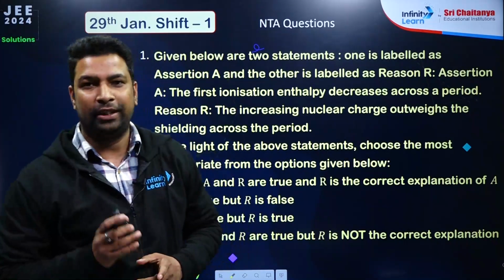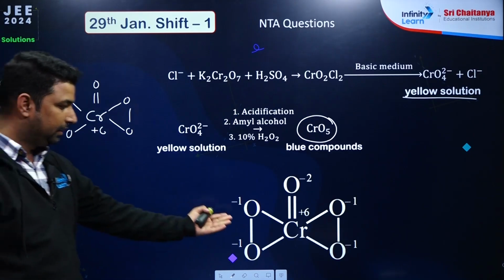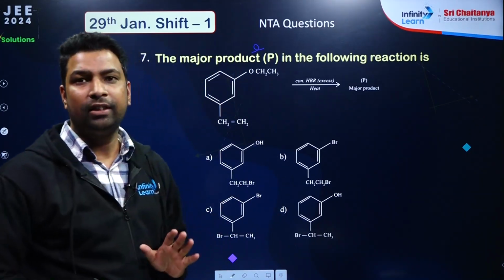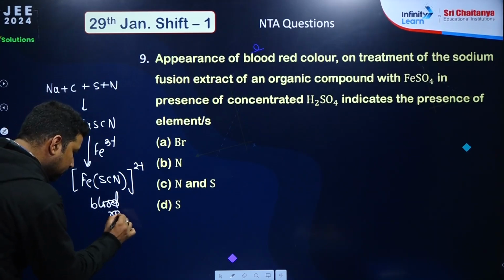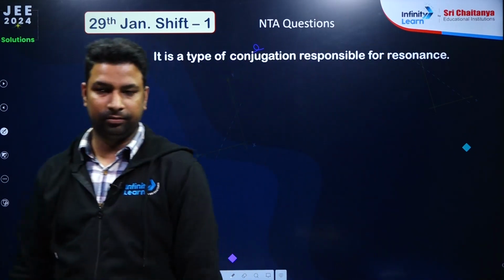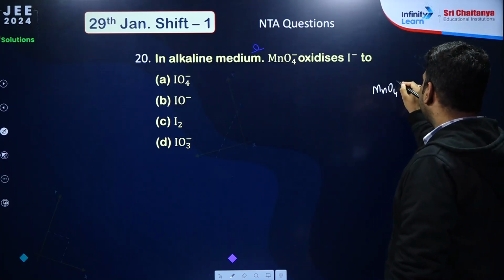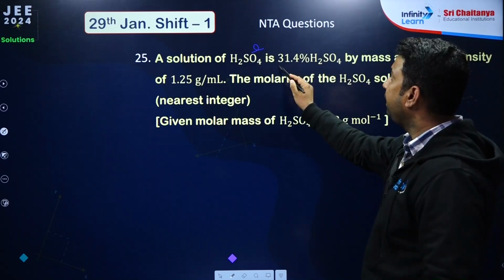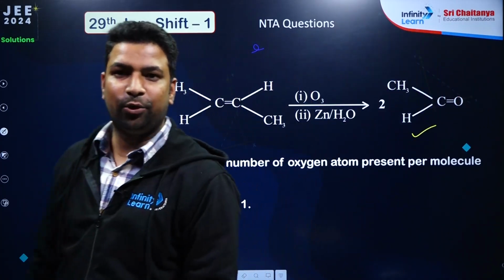JEE Mains 2024 Chemistry Paper Solution | 29th Jan, Shift 1 | JEE Main 2024 Question Paper Solutions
Welcome to Infinity Learn JEE's comprehensive breakdown of the Chemistry section from the JEE MAINS 2024 Session 1 exam, held on January 29th, Shift 1. In this video, we present a detailed Question & Answer session, offering thorough solutions and explanations for each problem encountered in the Chemistry segment of the exam.

Our experienced educators meticulously analyze each question, providing insightful strategies and effective problem-solving techniques to help you navigate through the Chemistry section of JEE MAINS with confidence. Whether you're revisiting core concepts or aiming to enhance your problem-solving skills, this session is designed to equip you with the knowledge and understanding necessary to excel in your JEE MAINS journey.

Join us as we unravel the complexities of the Chemistry section, guiding you through each problem step by step. Don't miss out on this invaluable resource to sharpen your skills and boost your performance in the upcoming JEE MAINS examinations.

🕘 10:30 AM - Chemistry by Mritunjaya Sir
🕙 12:00 PM - Maths by Anshul Sir
🕘 03:30 PM - Physics by Aniruddha Roy